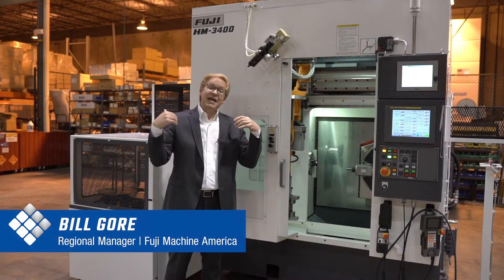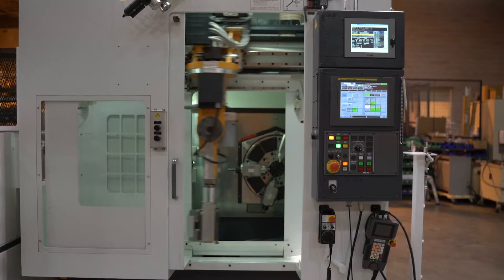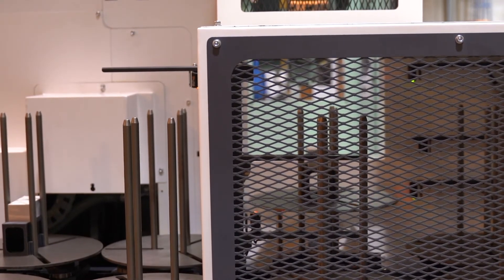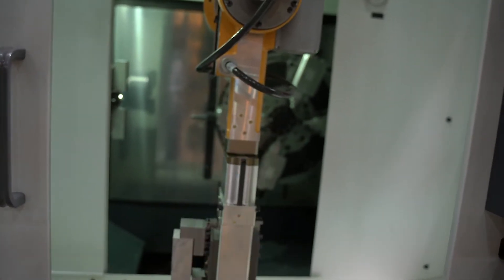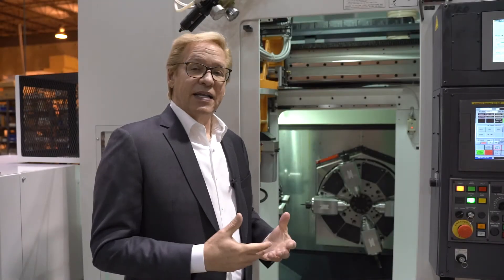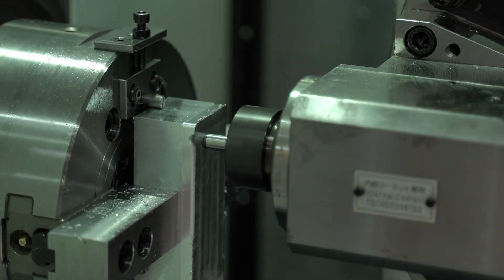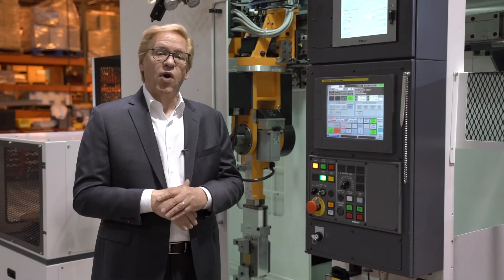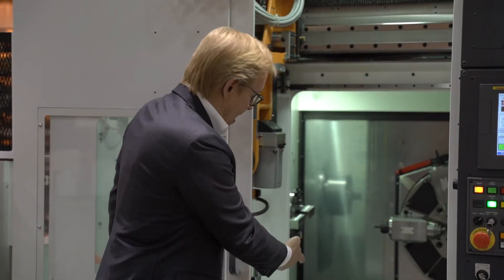HM-3400 Horizontal Machining Center - Fuji Machine America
Goda Advertising Video Sample
to learn more about Goda Advertising.